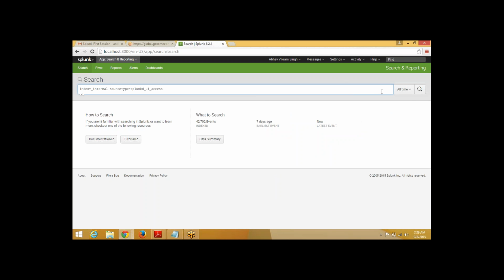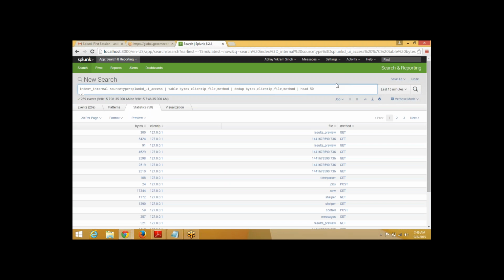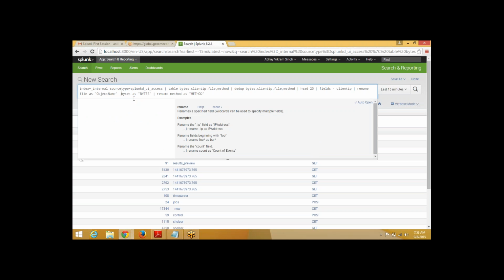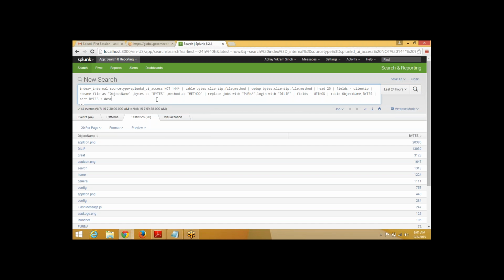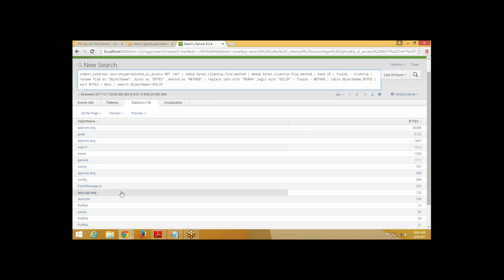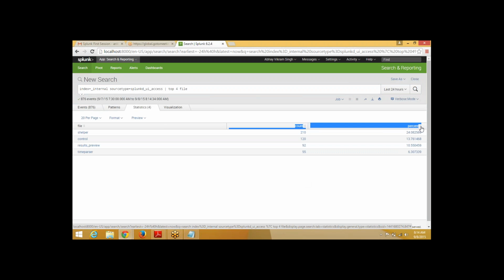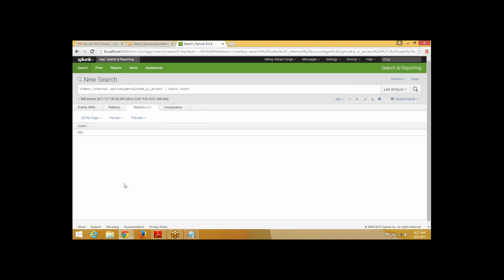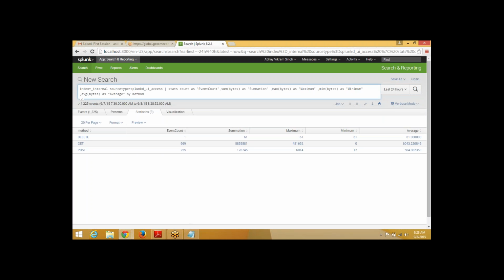Splunk SPL Tutorial: Splunk Search Processing language | A Guide for Mastering SPL Commands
Welcome to "Abhay Singh" Youtube channel. In this Video of Splunk SPL Tutorial: Splunk Search Processing language | A Guide for Mastering SPL Commands| splunk commands tutorial I have discussed about the Splunk SPL command called Splunk Search Processing language-plunk search commands with examples which has a very good content for the newbies as well as for the expert. This blog has made many people expert in Splunk Development and Splunk Administration as you will get clear concept of  what is splunk SPL command, Splunk command with explaination ,Spl in Splunk,Splunk basic commands with examples,splunk command line,splunk commands with examples,splunk command types,splunk search examples,splunk search commands with examples,Commands for Developers and many more .
This is Abhay Vikram Singh and I Discuss here about splunk search processing language -A Guide for Mastering SPL Commands which shown basic commands for SPLUNK which are useful for developers day to day activity. Such as "table","dedup","rename","replace",etc
to get to know more about Splunk. It has got many interesting topics related to the Splunk Development , Splunk Administration, Splunk Enterprise Security, Real Time Dashboards, etc.

Also, we help clearing the SPLUNK Certification !!

Happy Splunking !